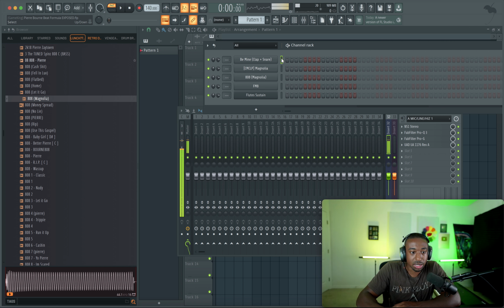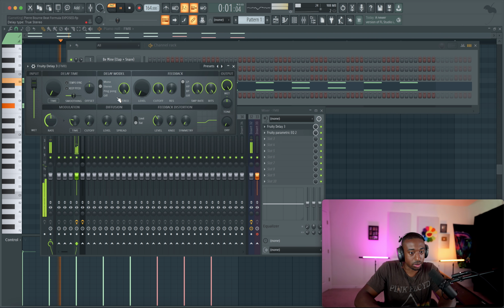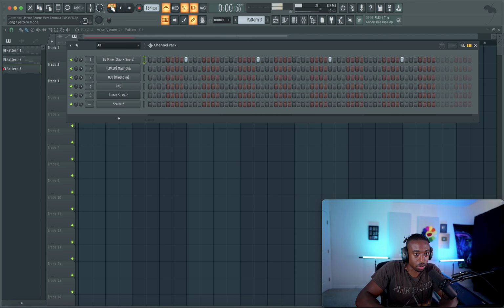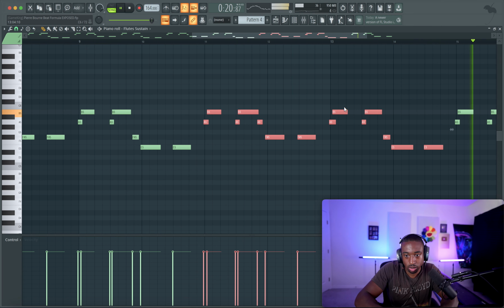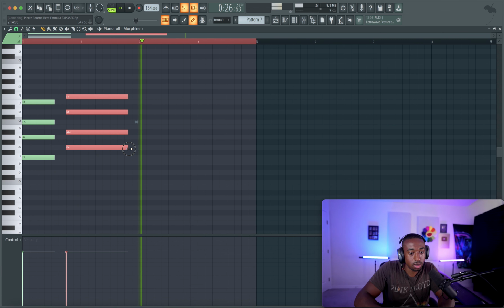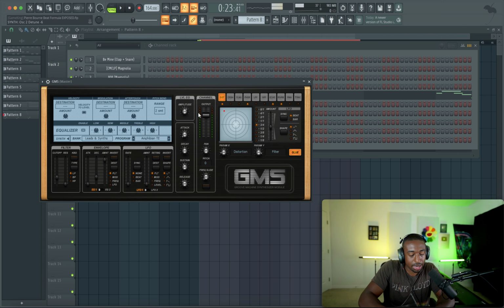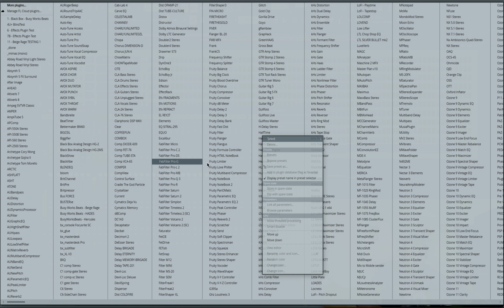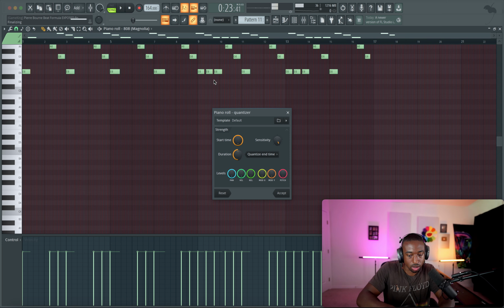Pierre Bourne Beat Formula EXPOSED